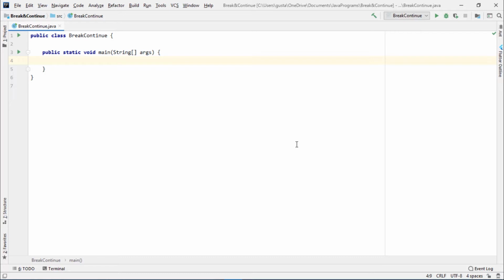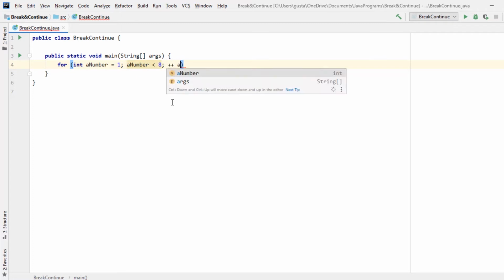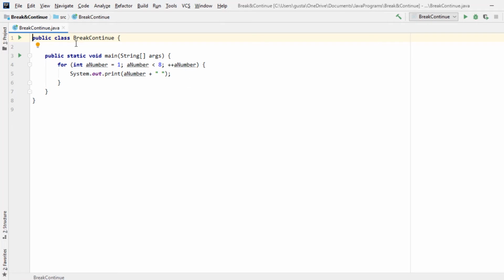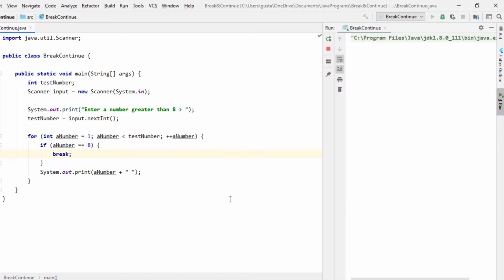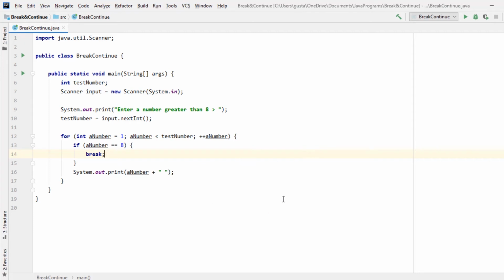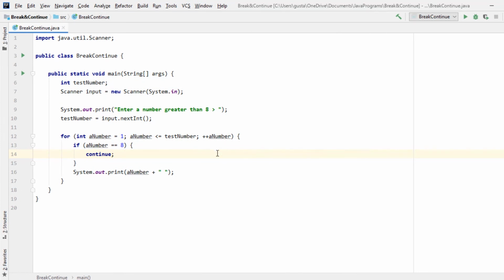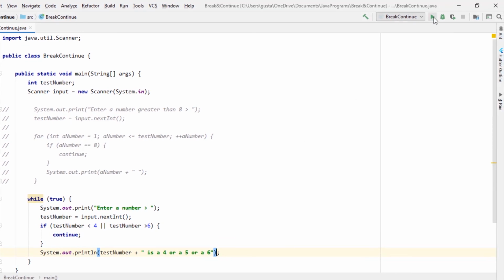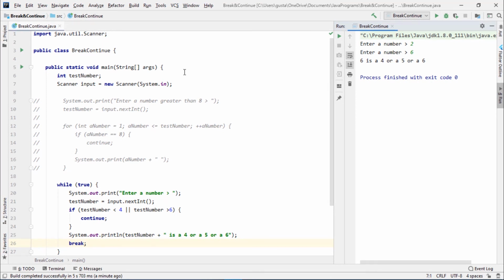Java Tutorial 14 - Break and Continue statement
Hello guys👋
Welcome to Gustav's Programming Tutorials where we learn about everything programming.

In today's lesson, we will be looking at the break and continue statement in the java programming language. We will display a set of numbers and then use the break statement to terminate the program from a for loop and we will also do the same using the continue keyword in the for loop.
We also take a look at how to use them in a while loop.

Also, leave a comment in the comment section